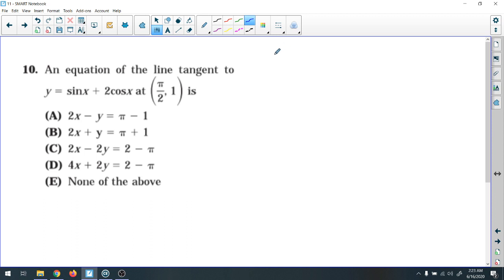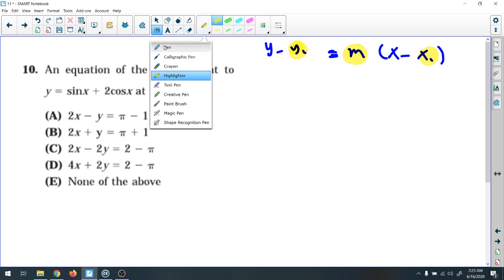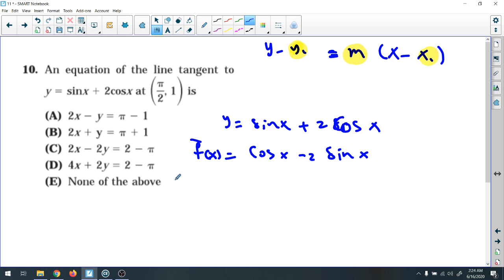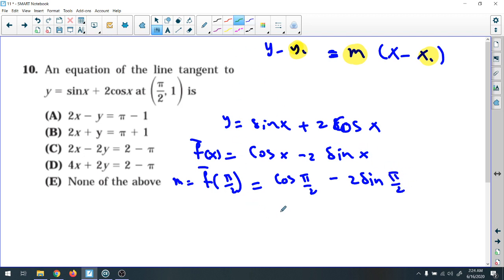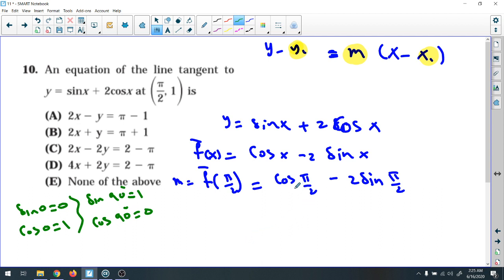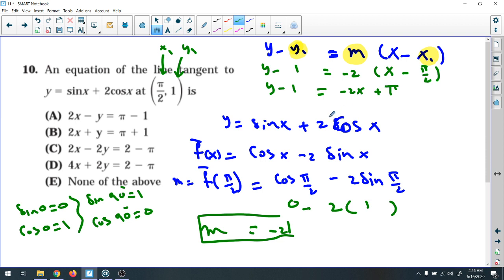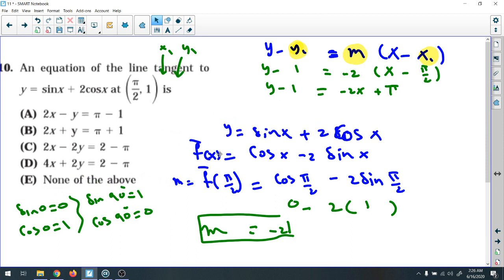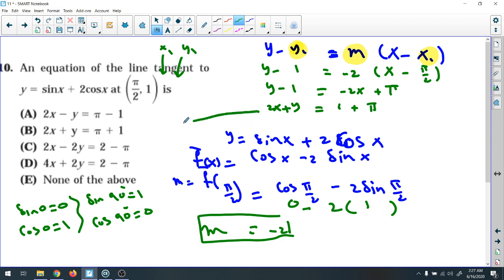AP Calculus ab test 7